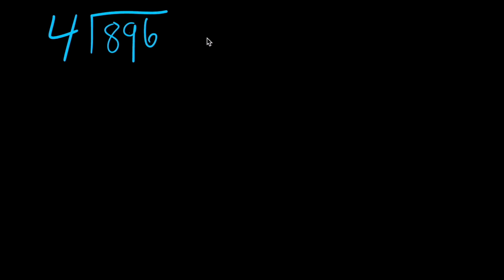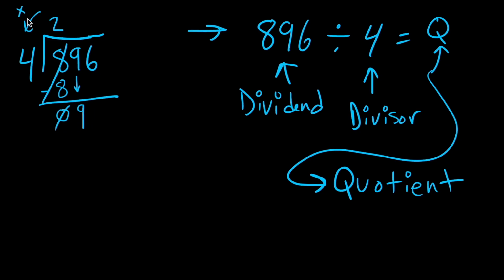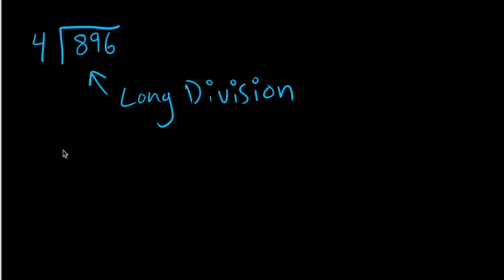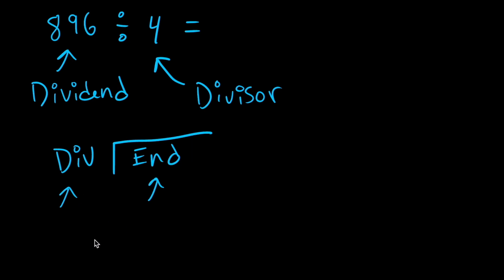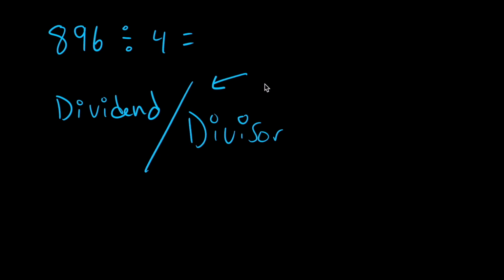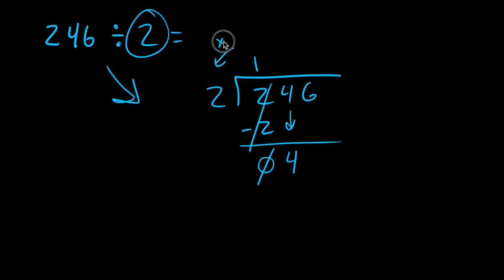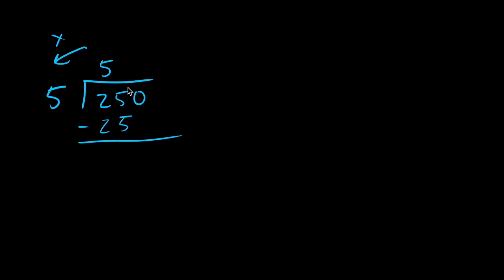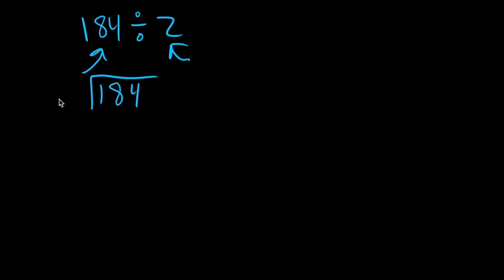Long Division Made Easy! (Step-by-Step for Beginners)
Dreading long division? You won't believe how simple it can be! This video breaks down long division into easy, step-by-step instructions, perfect for beginners or anyone needing a clear refresher. Learn how to divide larger numbers confidently with practical examples.
In this video, you'll learn:

The basic steps of long division (Divide, Multiply, Subtract, Bring Down).
Clear examples to follow along with.
Tips for tackling tricky division problems.